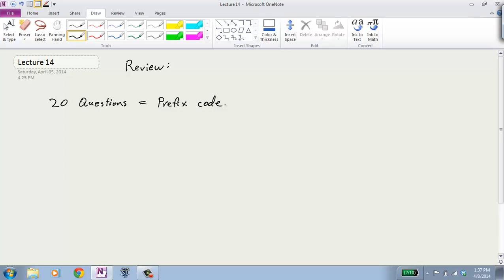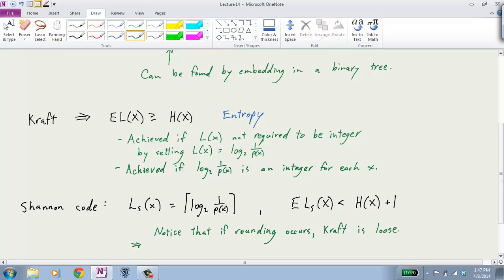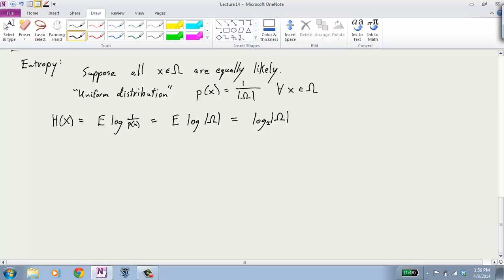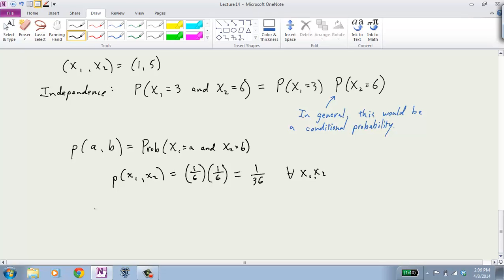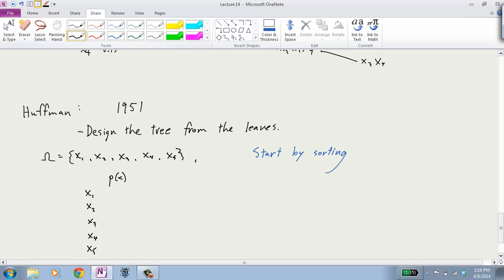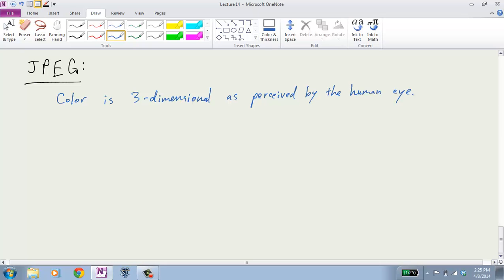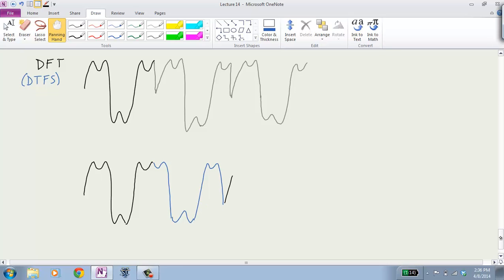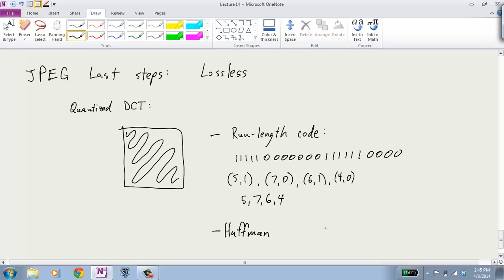Compression and JPEG